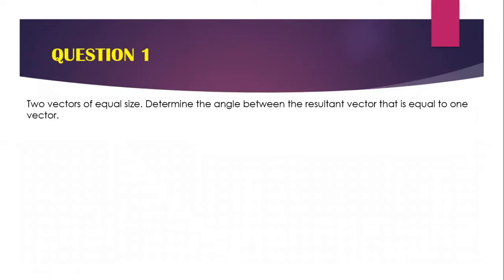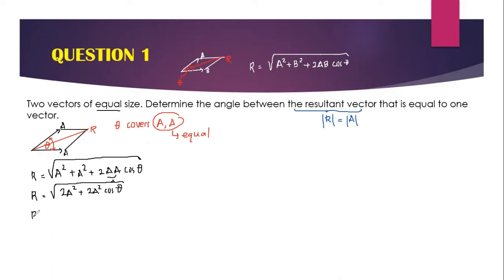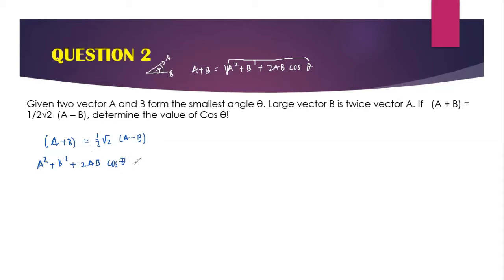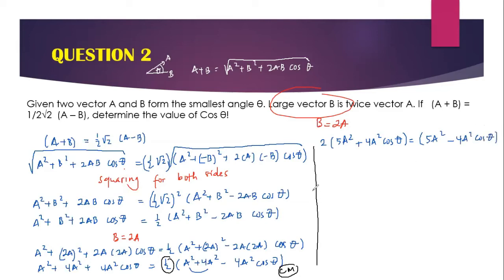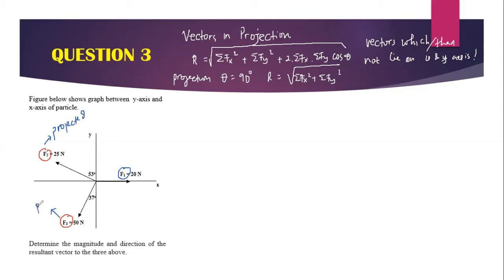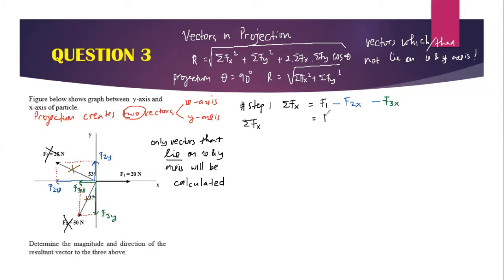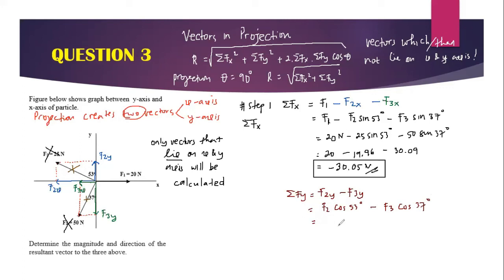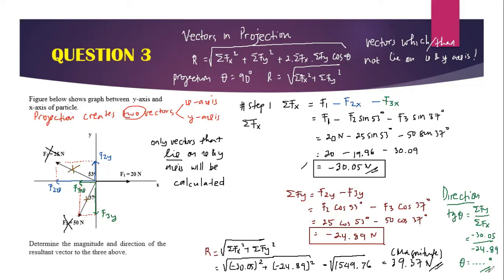VECTOR IN PHYSICS PART 1 (MAGNITUDE & DIRECTION OF VECTOR)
PHYSICS : VECTOR IN PHYSICS PART 1 (MAGNITUDE & DIRECTION OF VECTOR)